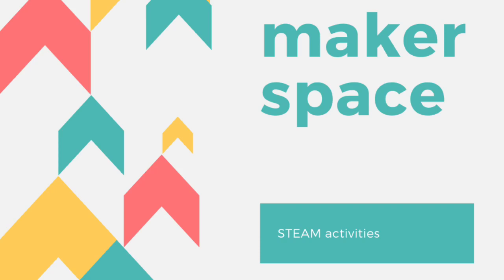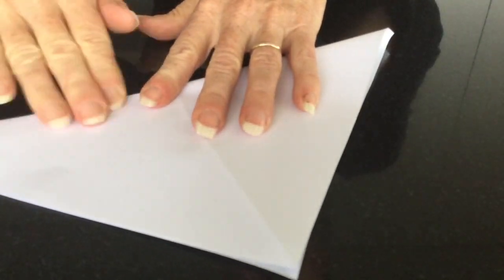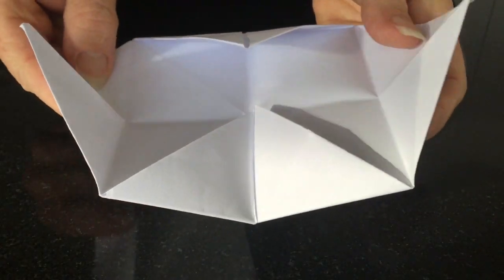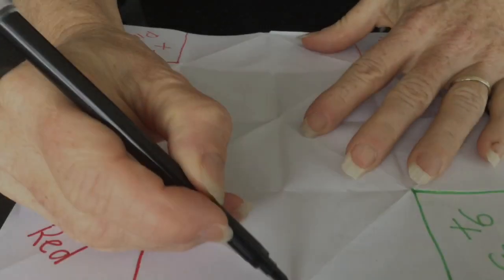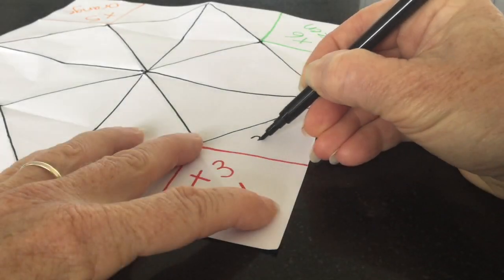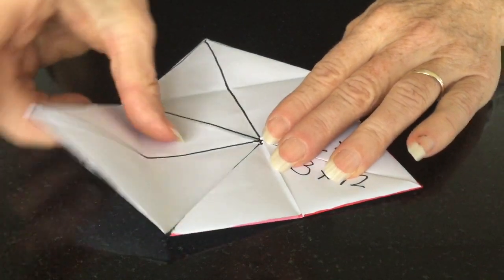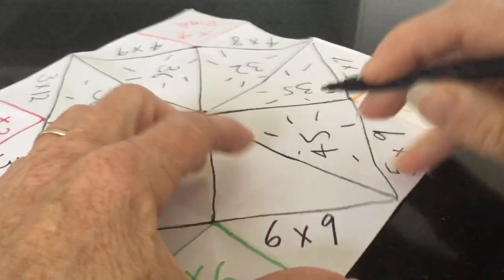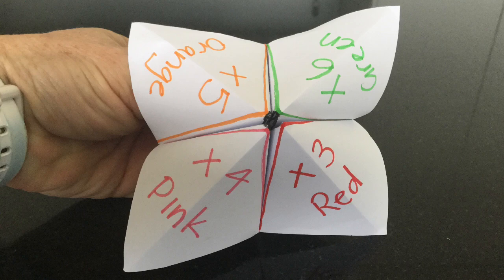Makerspace STEAM Activity - Maths Fortune Teller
Take a piece of paper, do some origami and then add some multiplication!